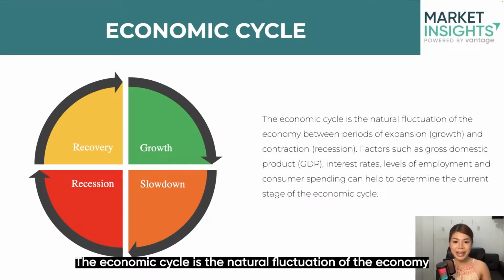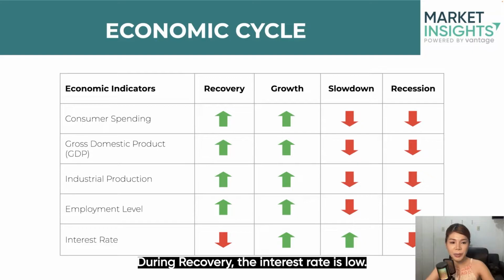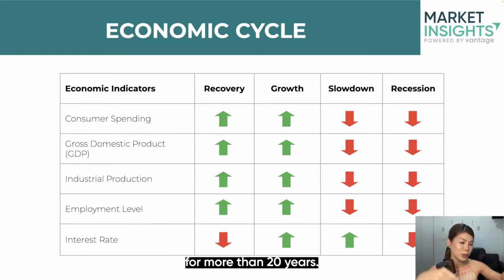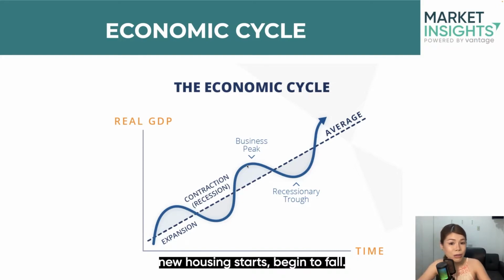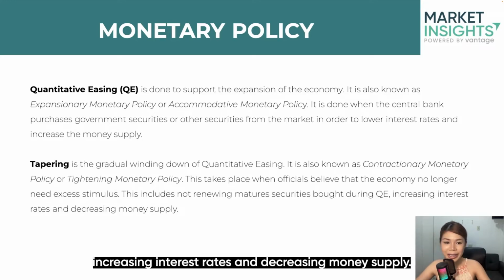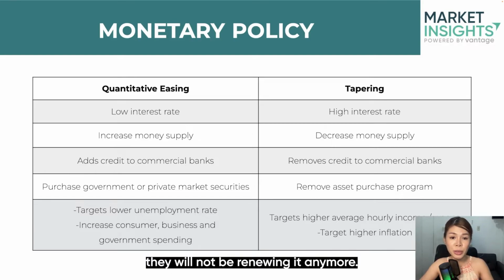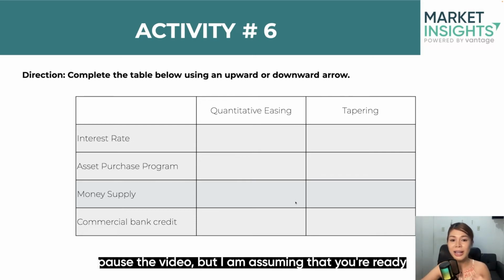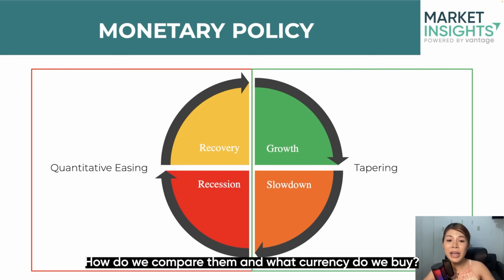Forex Trading The Foundation Class Session 4: Economic Cycle and Monetary Policy Part 1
In this episode, learn what is the economic cycle and how does the central bank adjust its Monetary Policy to steer the economy to its ideal state.